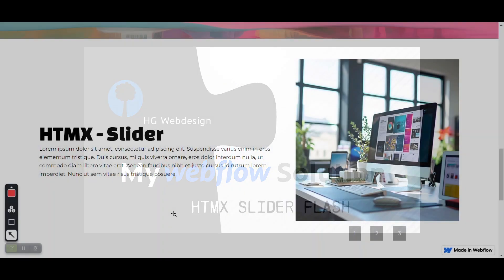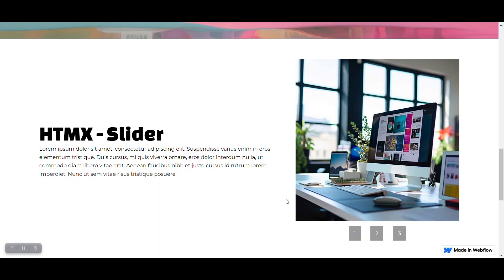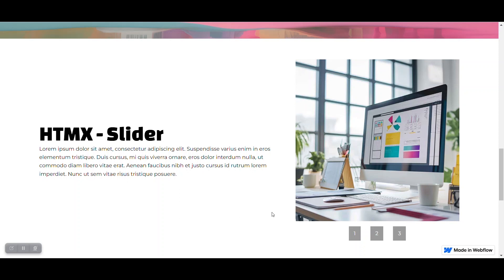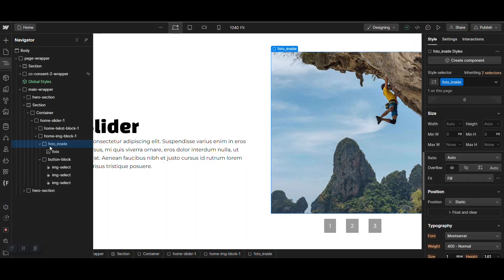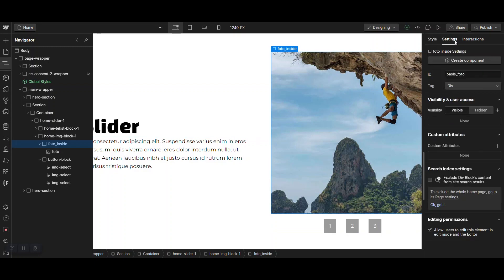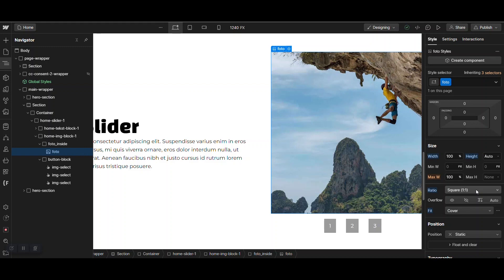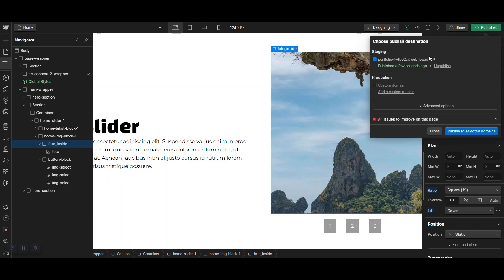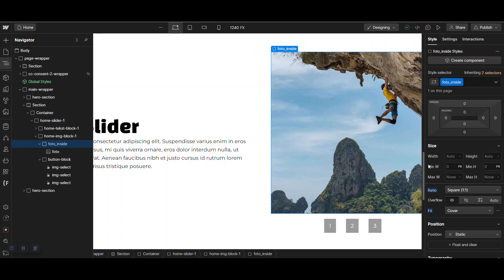Webflow HTMX-slider flash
This video is about a problem I encountered when I build a HTMX slider in Webflow. Every time the image refreshed, there was a screen flash.
The solution to prevent this you can see in this video.